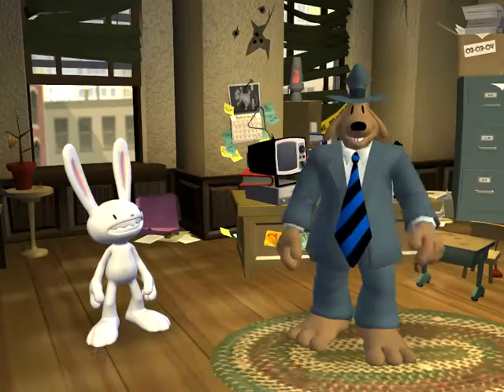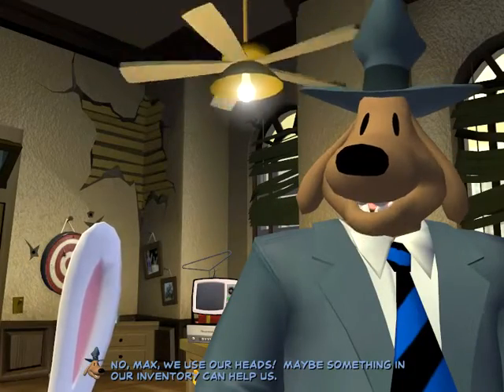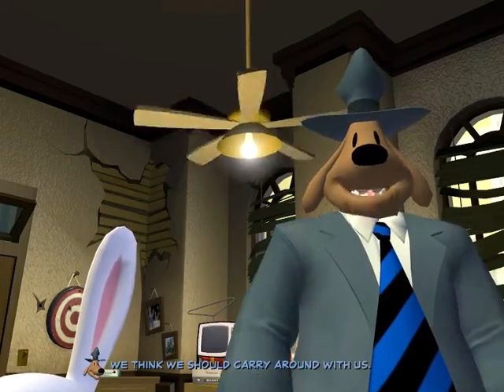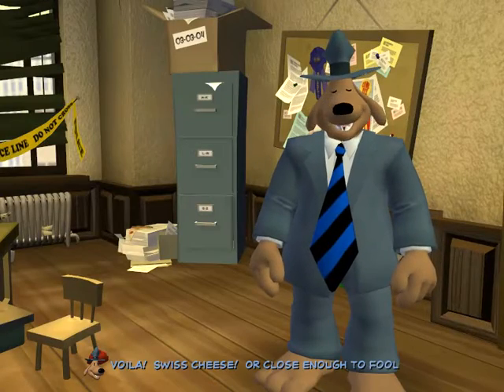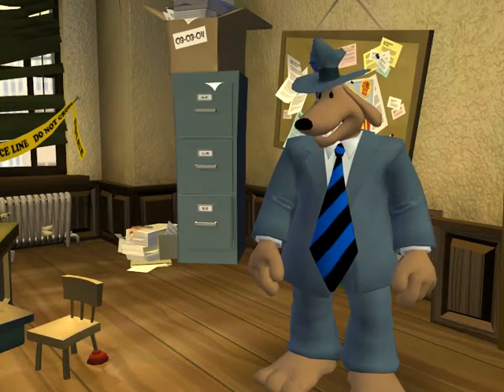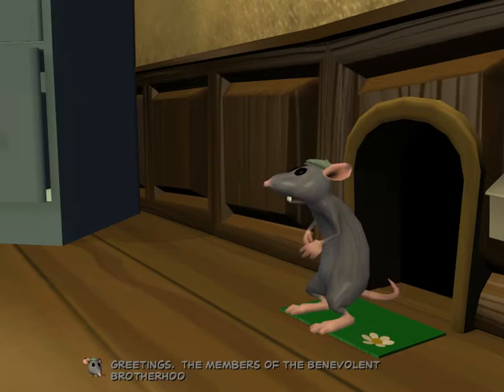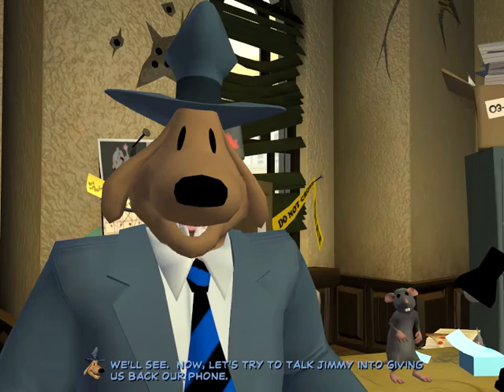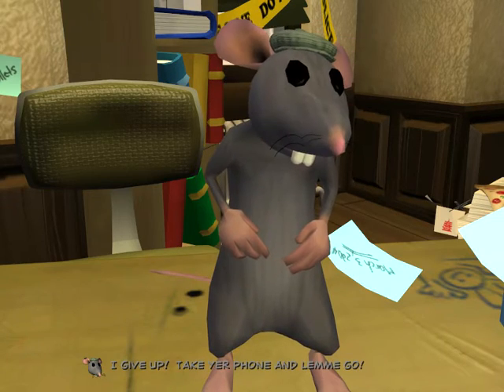Beyond Time And Space - Tutorial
Game - Sam And Max : Beyond Time And Space (2008)

My Channels